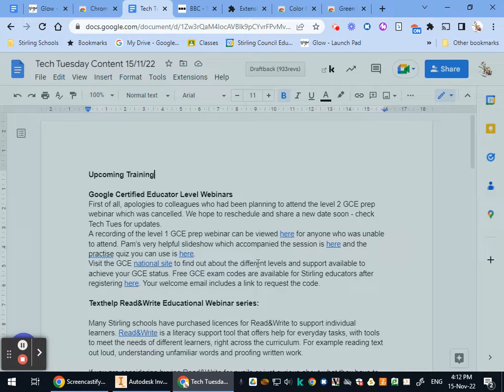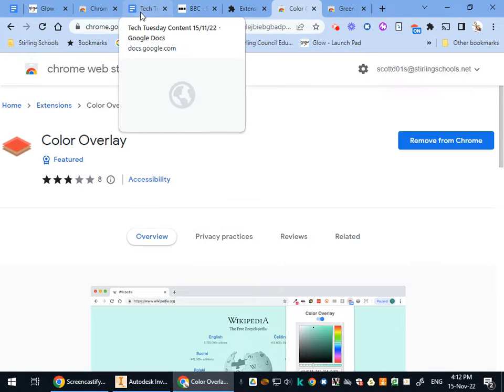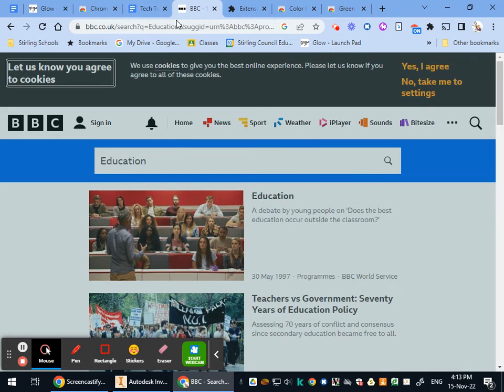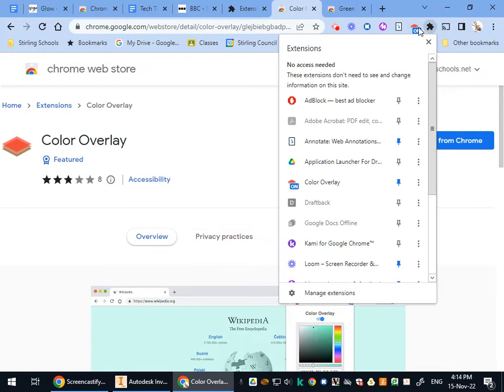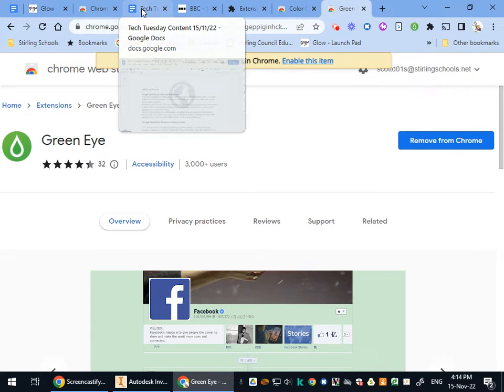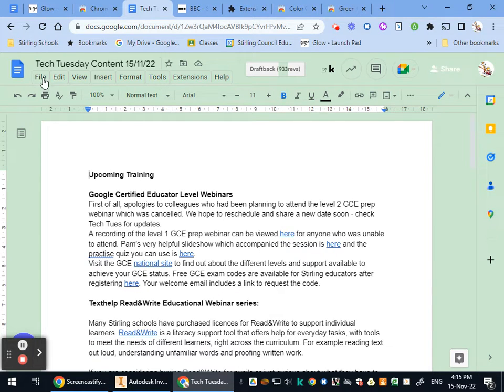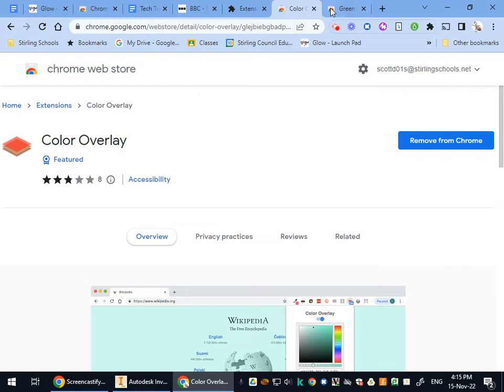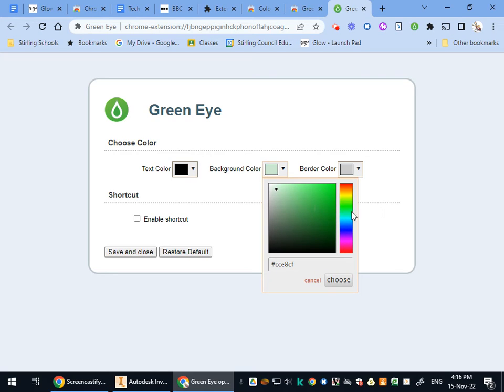Tech Tips - Screen Colour Overlay Extensions